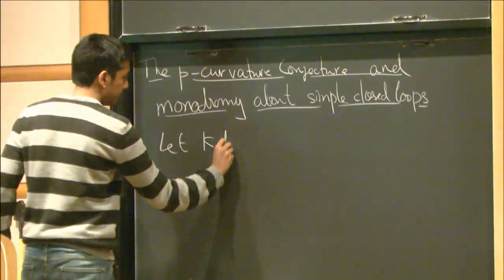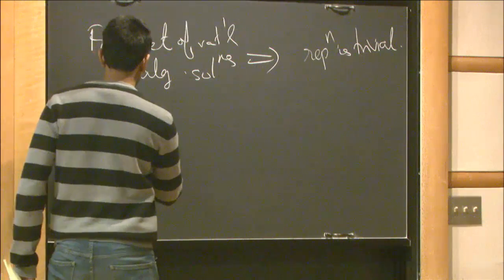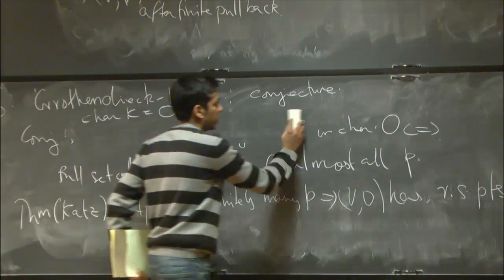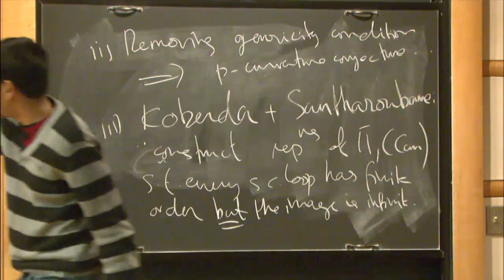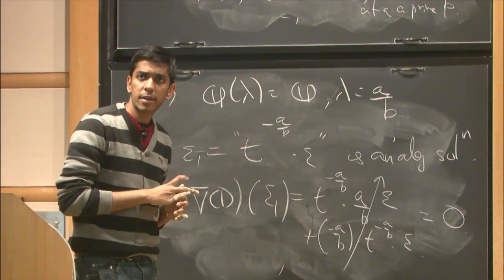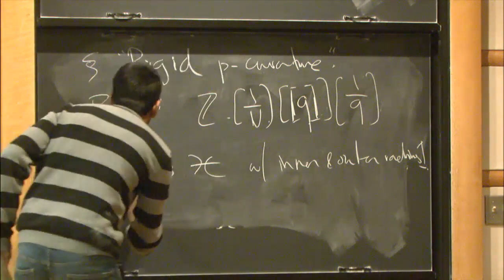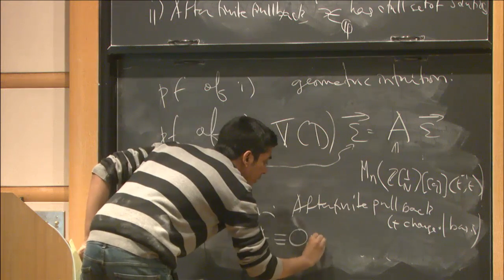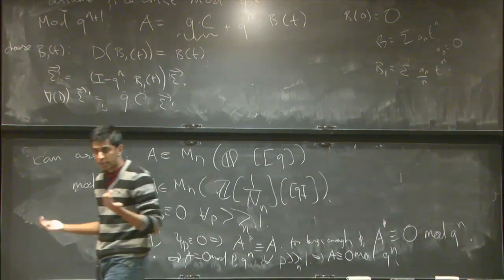The pp-curvature conjecture and monodromy about simple closed loops - Ananth Shankar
Princeton/IAS Number Theory Seminar

Topic: The pp-curvature conjecture and monodromy about simple closed loops
Speaker: Ananth Shankar
Date: May 11, 2017